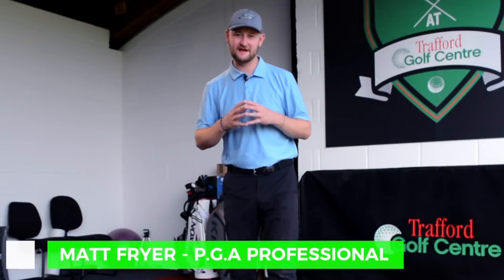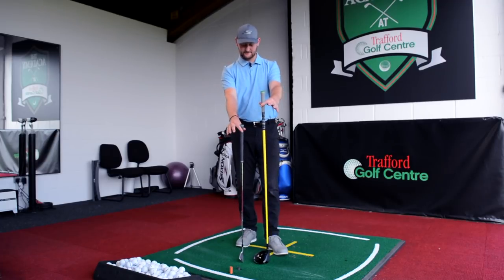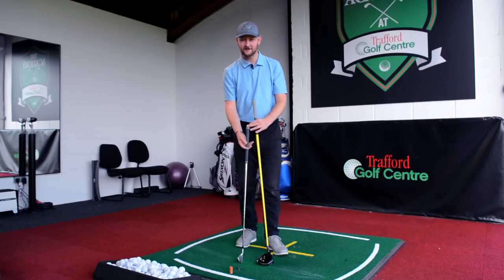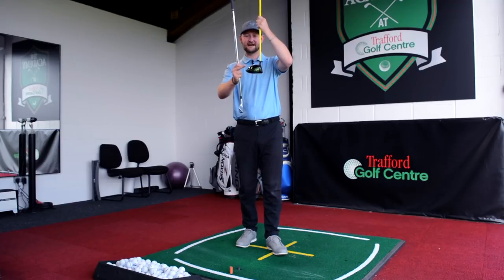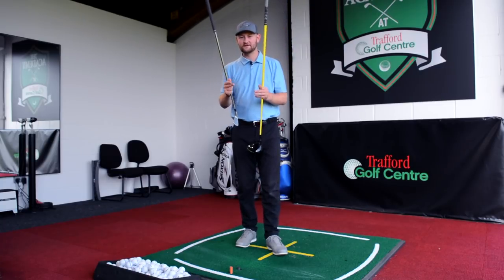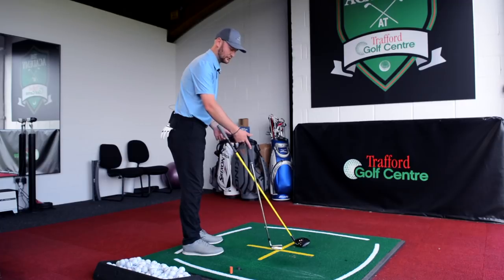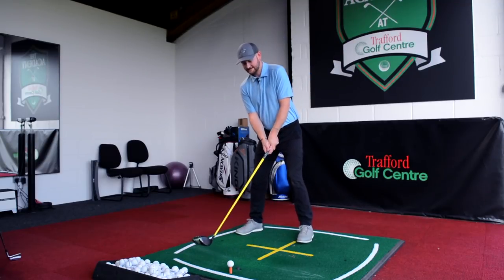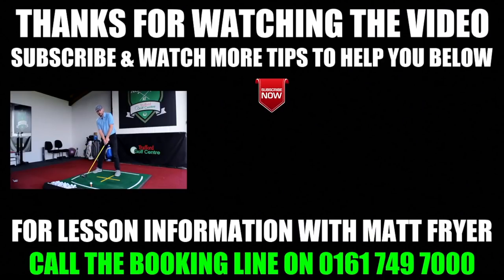THE DIFFERENCE BETWEEN DRIVER SWING AND IRON SWING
IRON SWING vs DRIVER SWING   WHAT'S THE DIFFERENCE

This video will help you understand some of the differences in the iron swing vs the driver swing and provide useful tips to help make your swings more consistent.